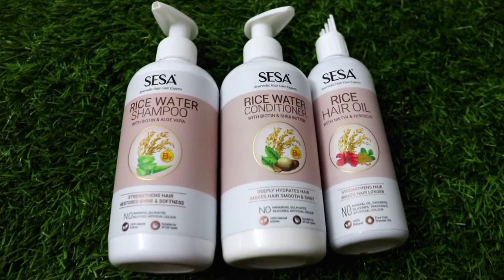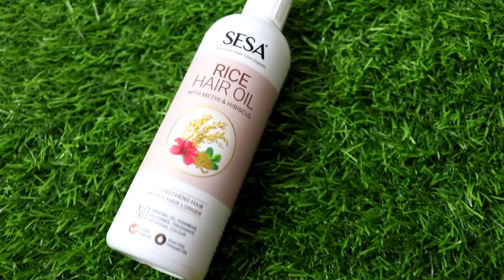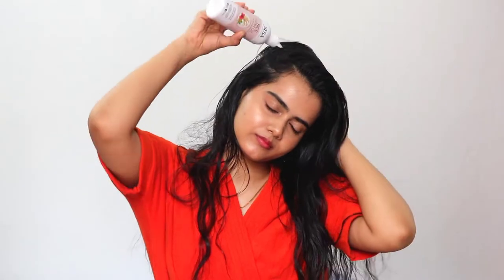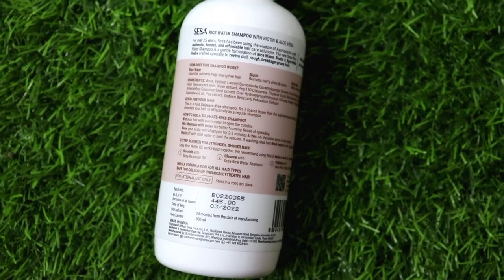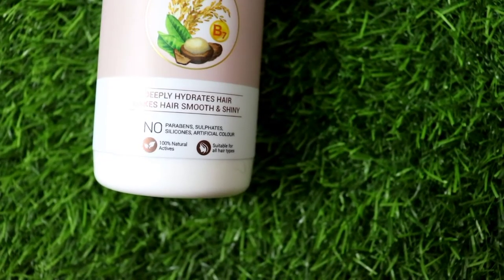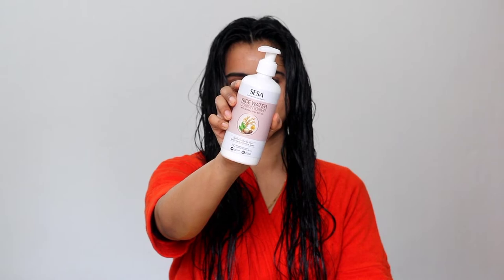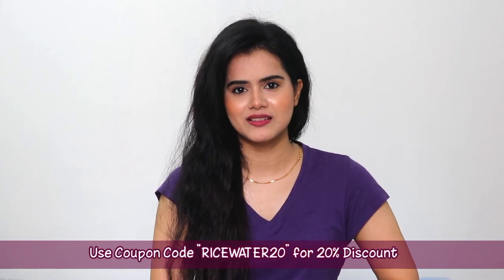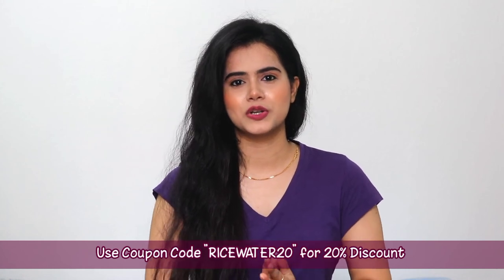Sesa Rice Water Hair Care Range Honest Review / MUST WATCH BEFORE BUYING, क्या ये आपके लिए अच्छा है?